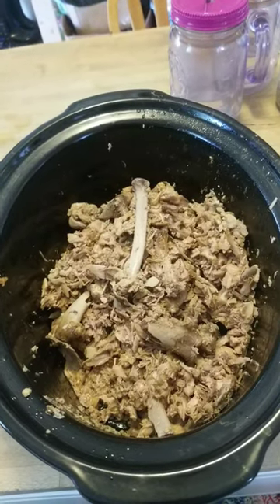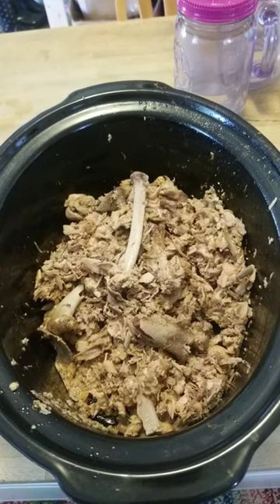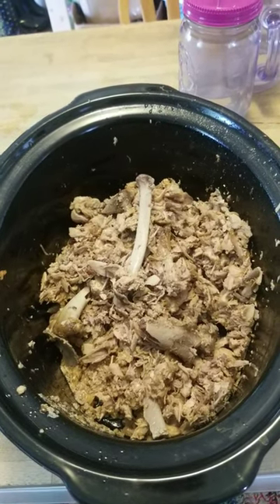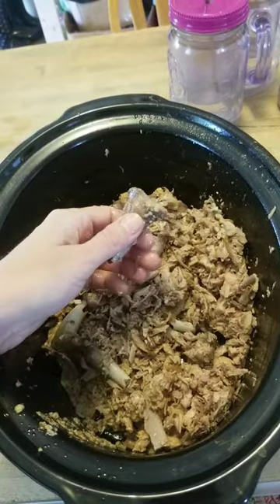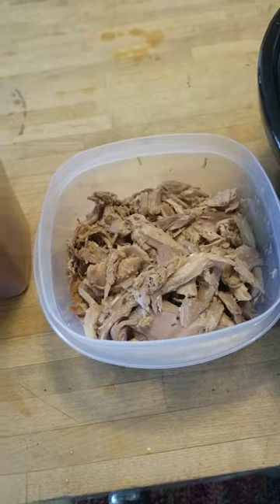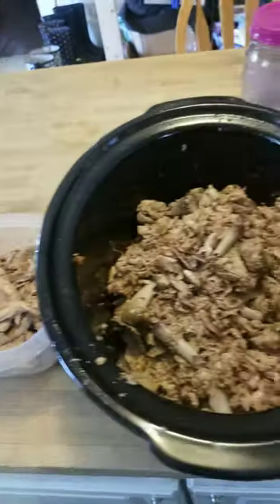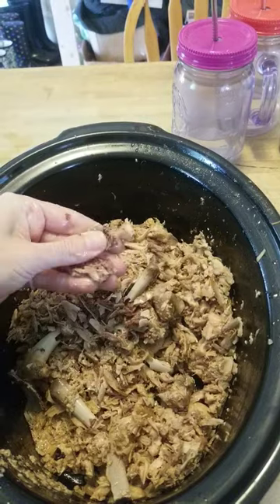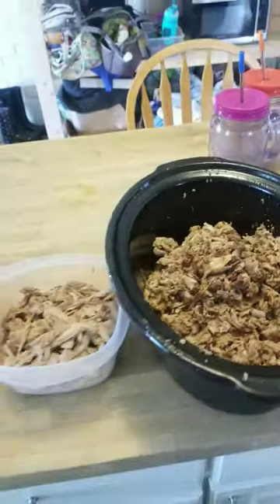Cooked down turkey frame